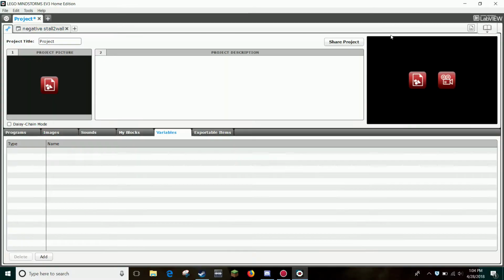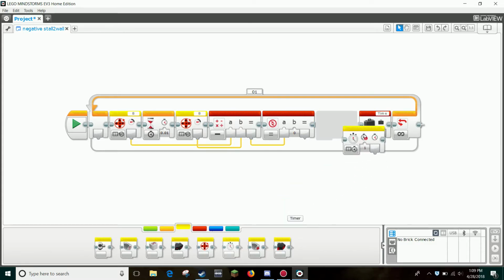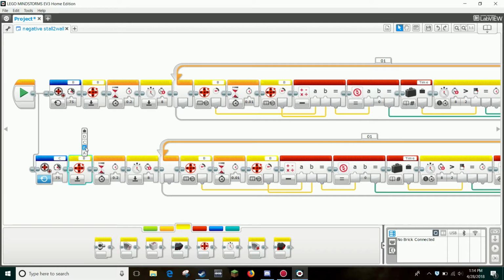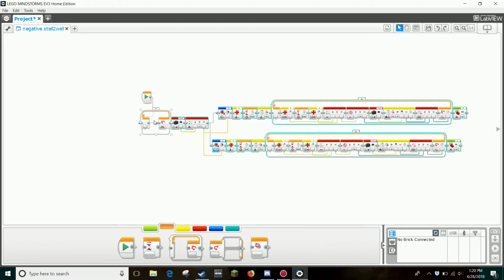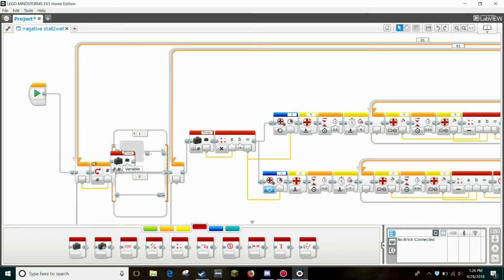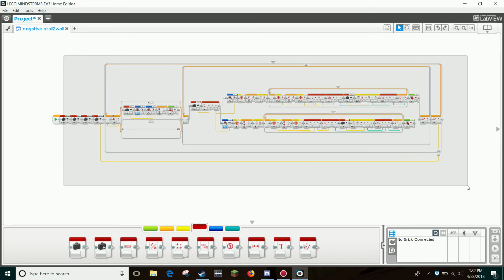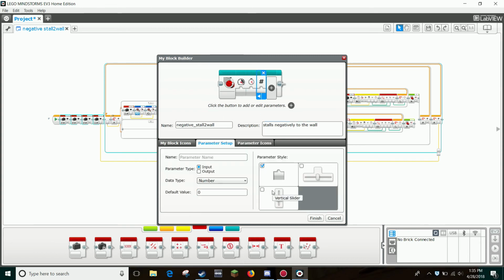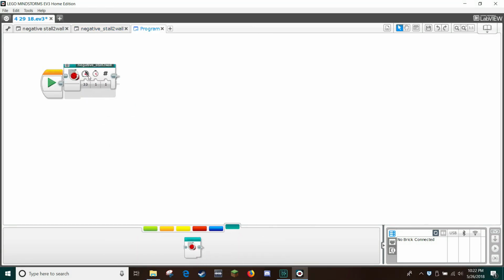Stall2Wall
This video will teach you how to build a myblock that will let your robot back squarely into a wall.

Missed one verbal instruction. The inner loop is also a count loop set to one. This inner loop forces a wait till both motors are done moving.